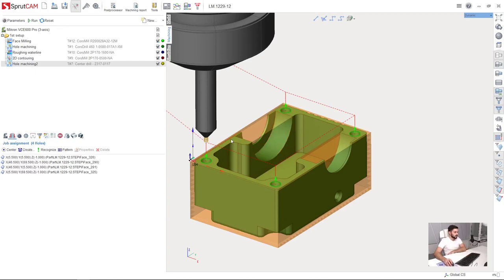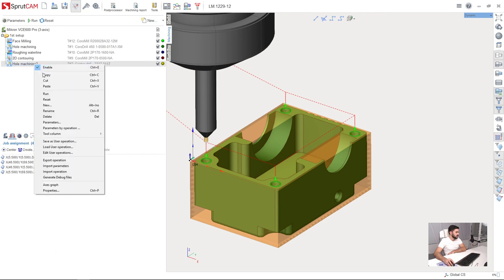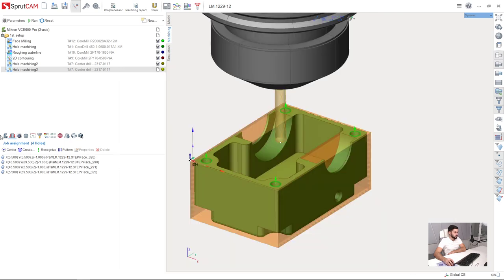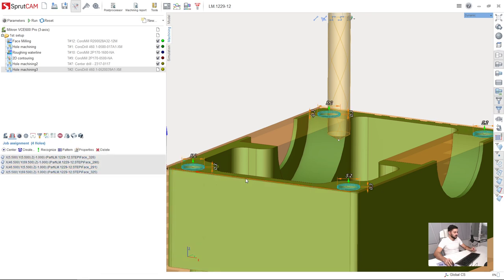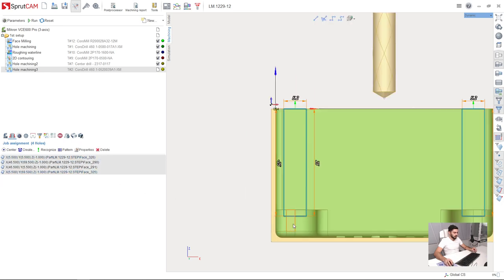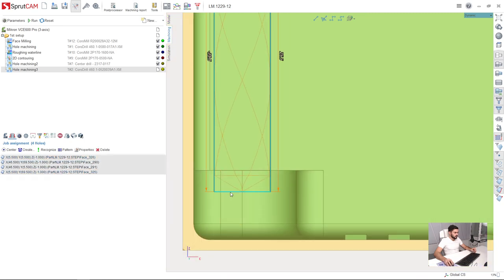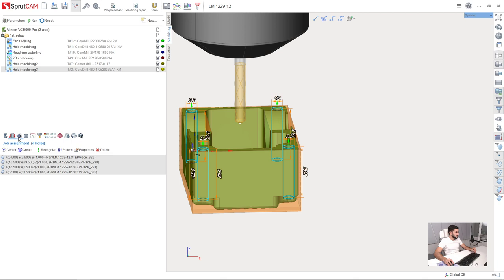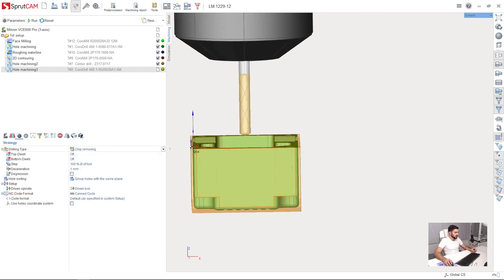[3 axis milling tutorial SprutCAM 12] - 08 - {1st setup} - Hole machining with chip removal